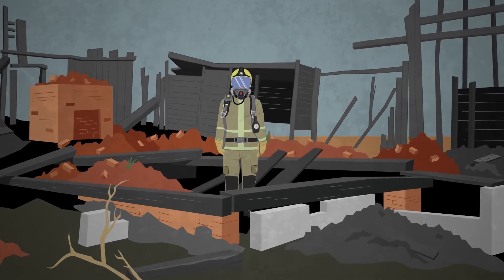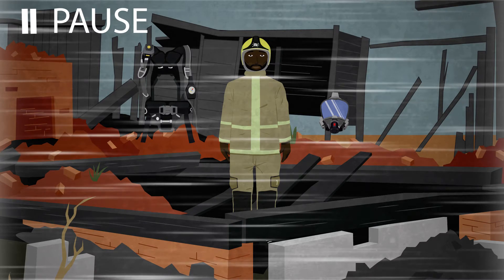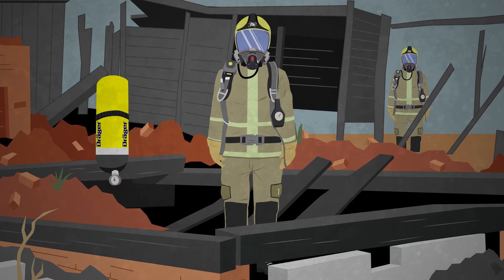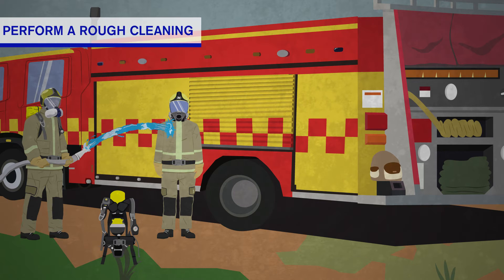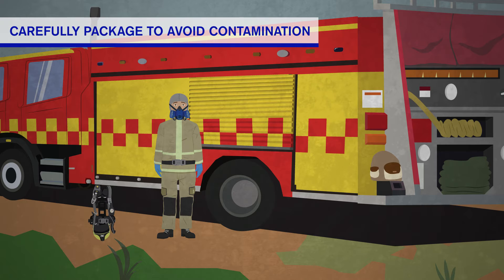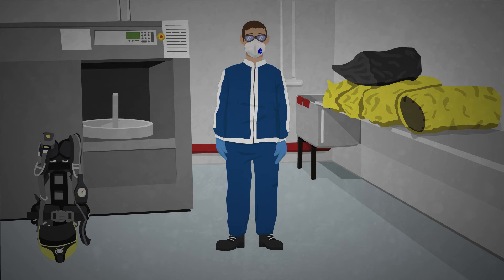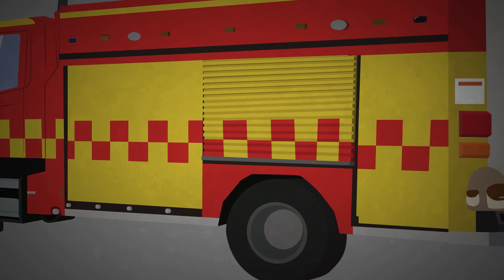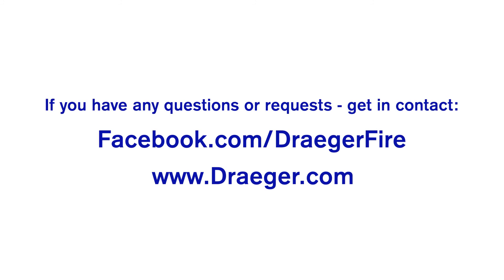How to deal with overhaul risks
After a fire is extinguished, it is important to stay away from toxic gases, liquids and particles. In our animation, you see how to avoid hazards that appear when the obvious danger is over…